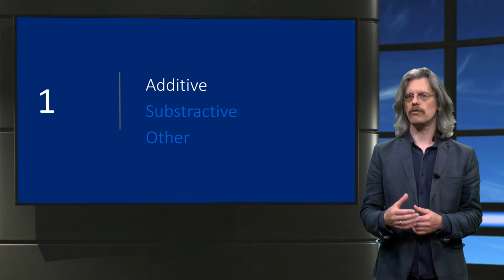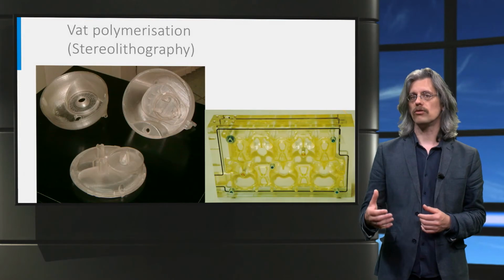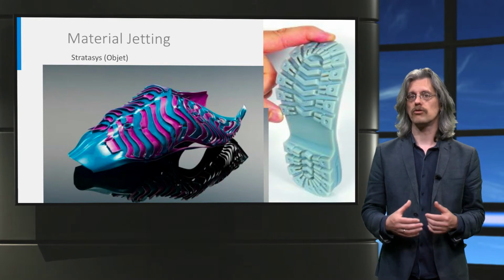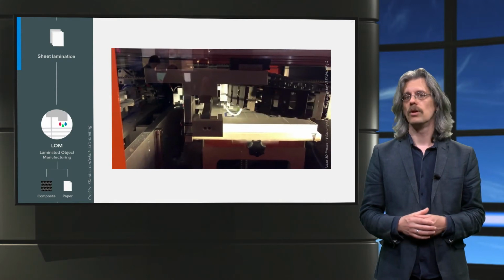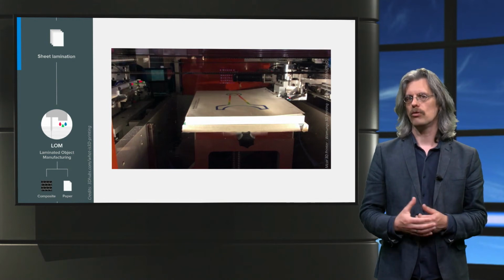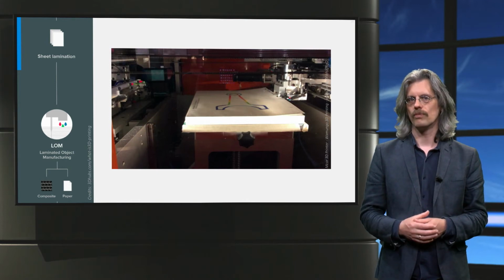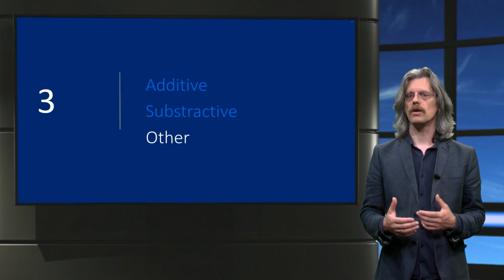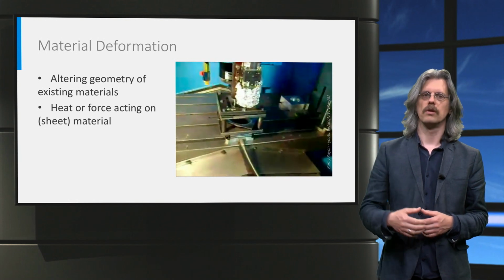IDEMC.3x_Week_1_1.1_Digital_Fabrication_Technologies-video